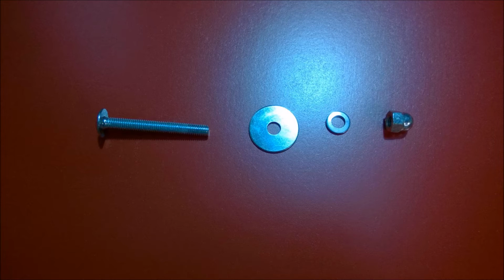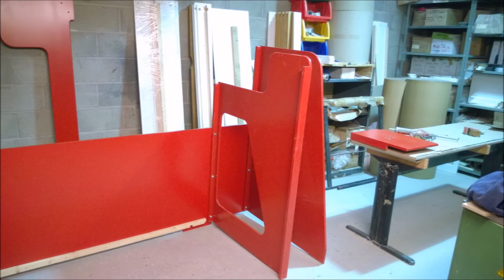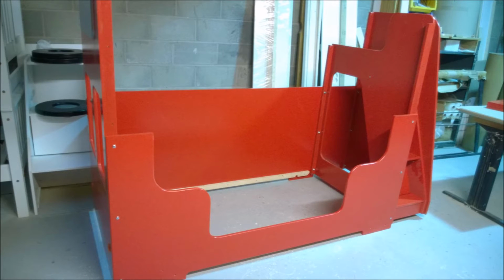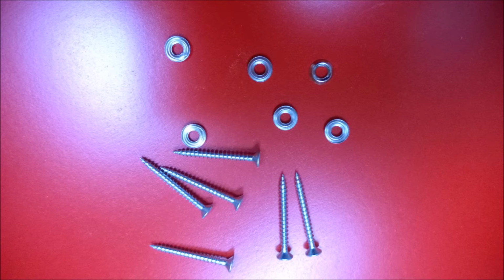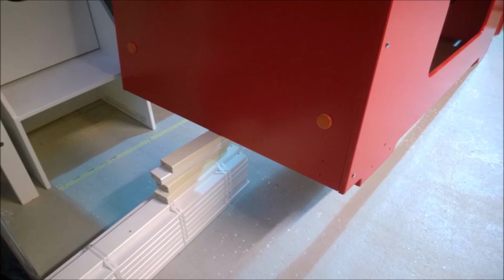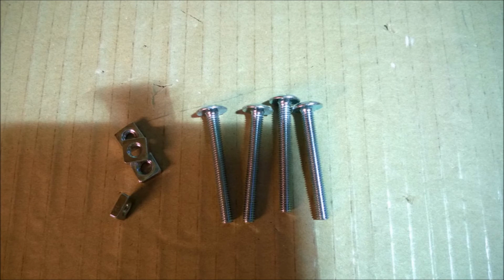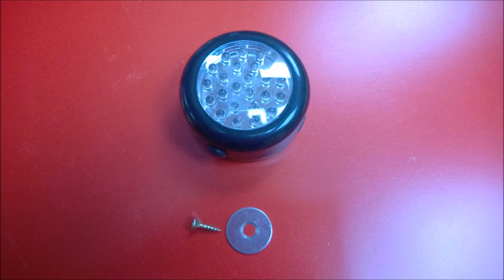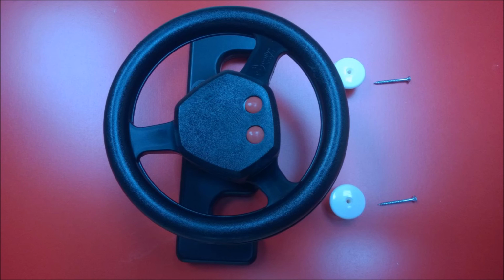Bus Bed Assembly Instructions